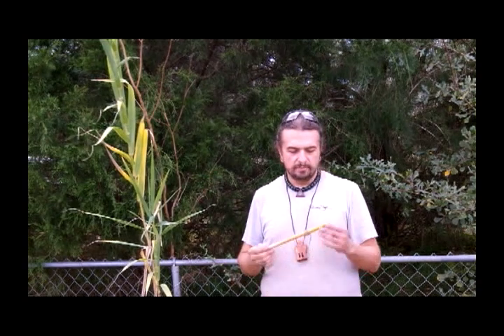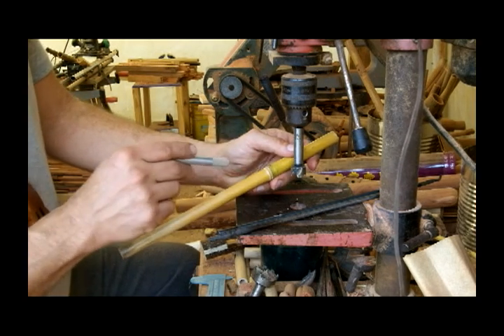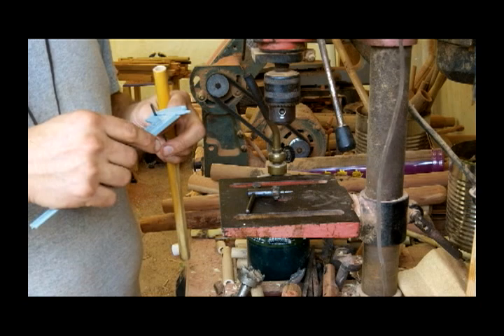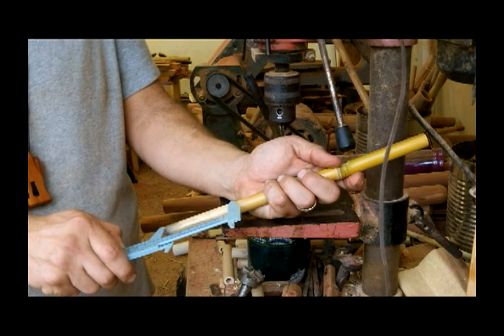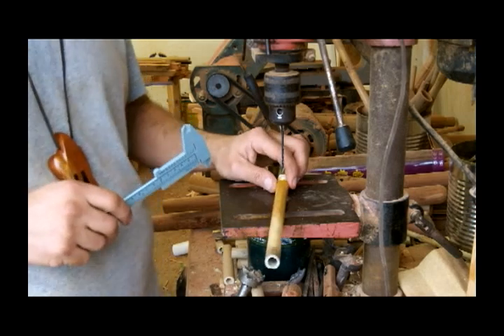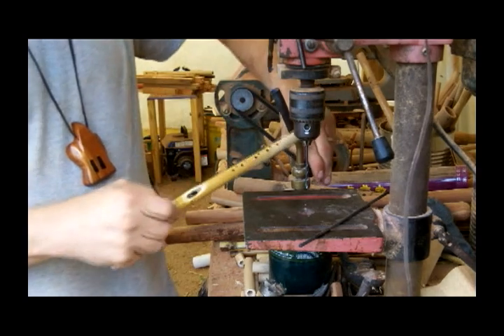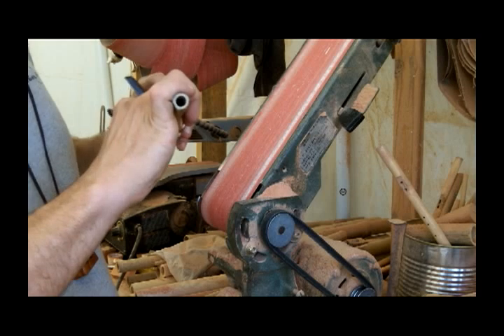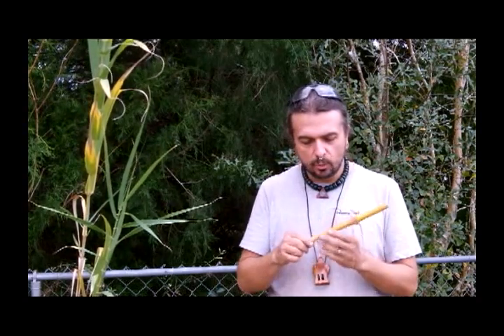How to make a mini flute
Learn how to make one of our smaller flutes, measuring around 10".